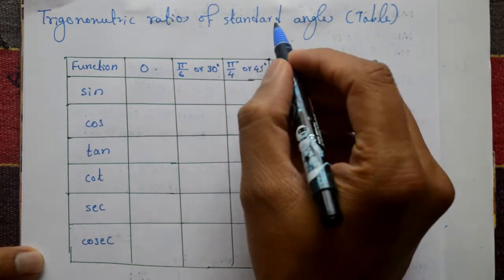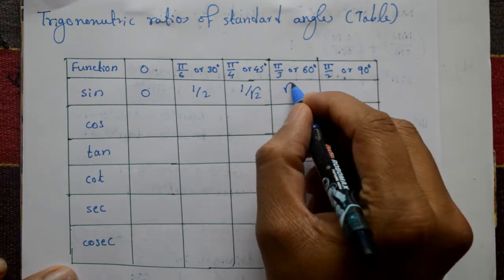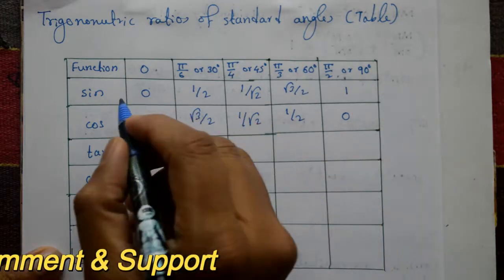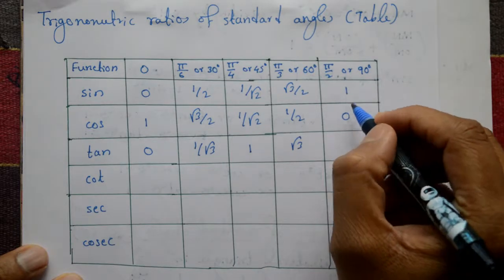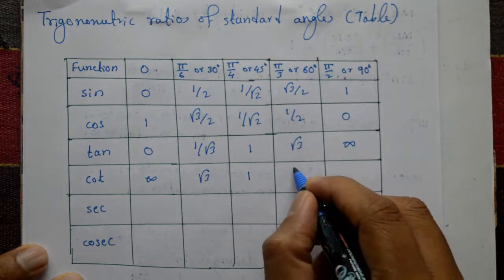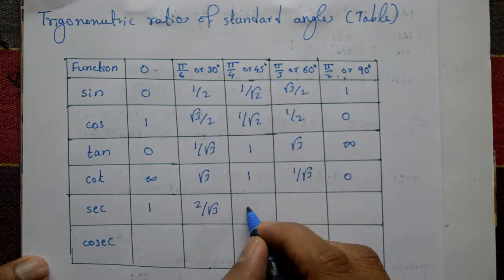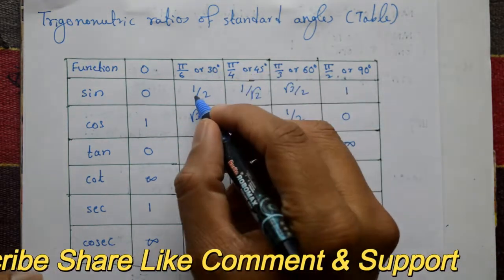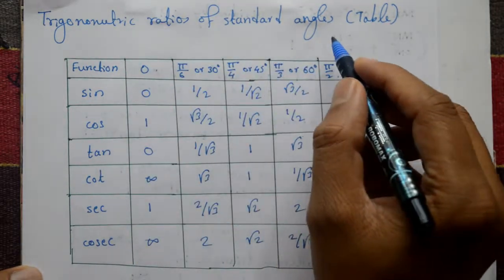Trigonometric ratios of standard angles list(Table)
In this video explaining list of trigonometric ratios of angles. This is very easy to remember trigonometric standard angles.